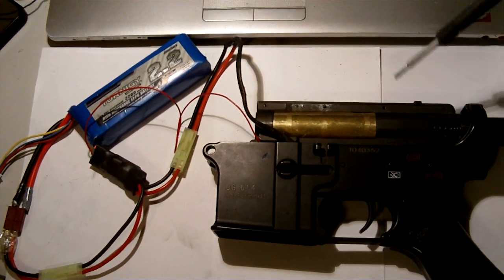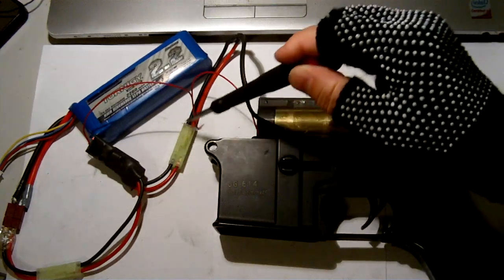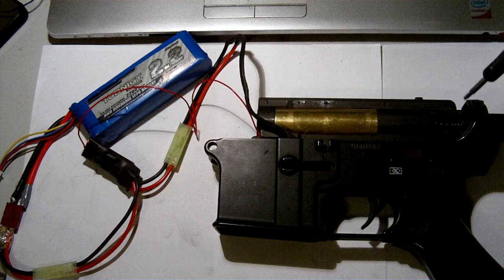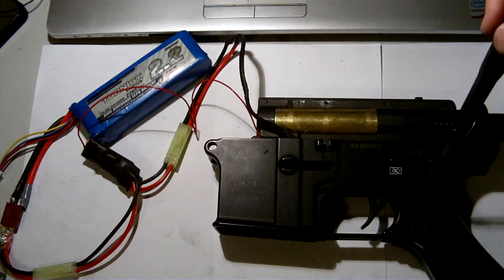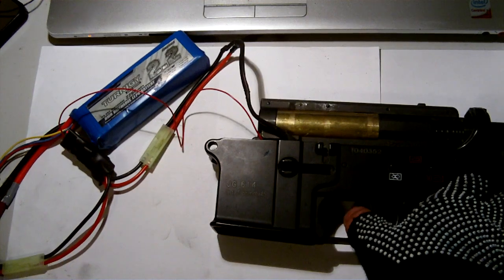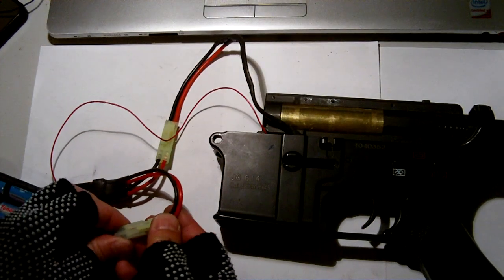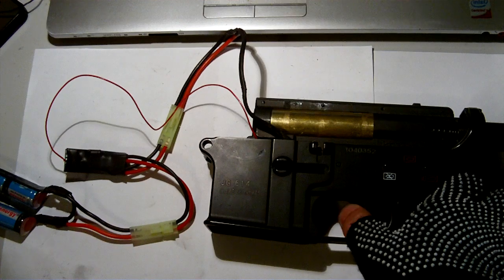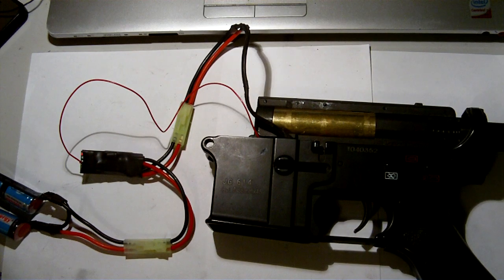Hardwired Burst Wizard King Kong 3-round burst cycle-gear demo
So, from last demo, you saw how straight forward it was to modify a typical trigger switch to employ Burst Wizard King Kong MOSFET in the hardwired configuration. This demo shows how accurate King Kong can fire a 3-round burst and return the spring and piston to their most relaxed position after EVERY burst round! All time based burst control MOSFET on the maket can't perform like this consistently throughout the whol battery discharged cycle. The demo also shows that even when a lower voltage battery is used (9.6V vs 11.1V), the Burst Wizard King Kong still fires the exact 3-round burst and return the spring and piston to the most relaxed position. A proof that the King Kong's cycle-gear technology really works and insensitive to the battery type, voltage and discharge level!